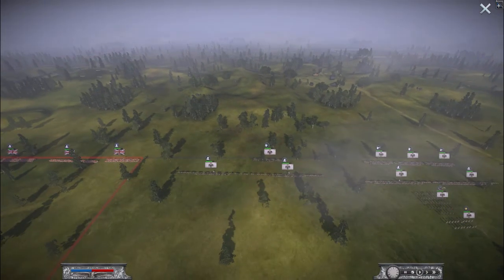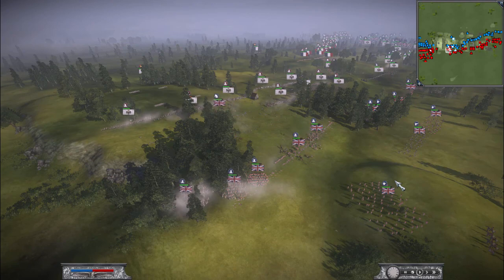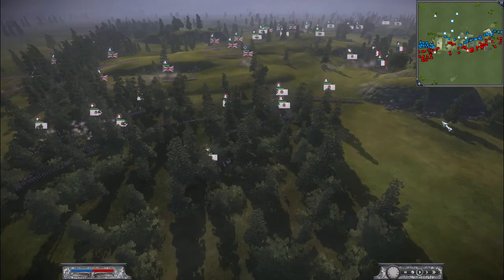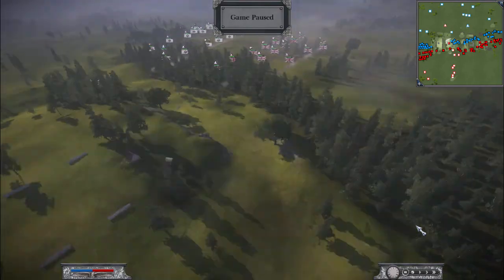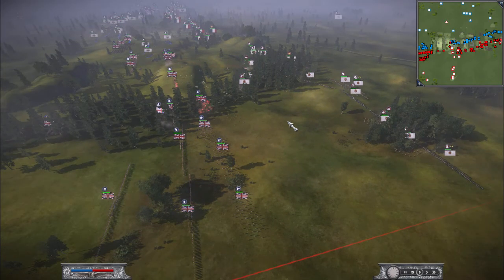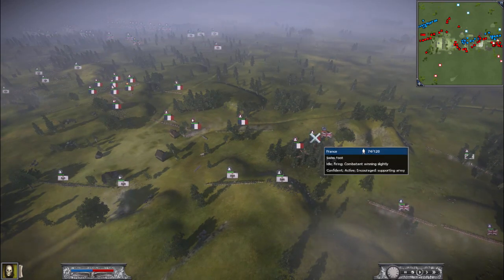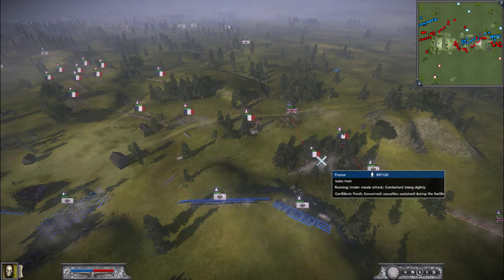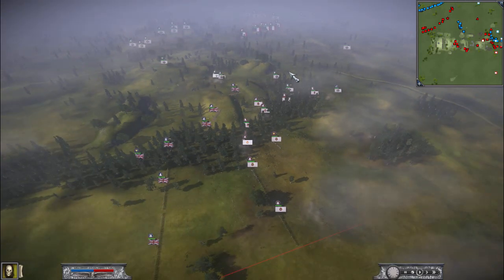Napoleon total war online:4v4:Homestead tactics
Map: Homestead